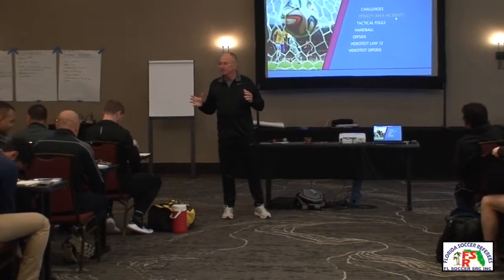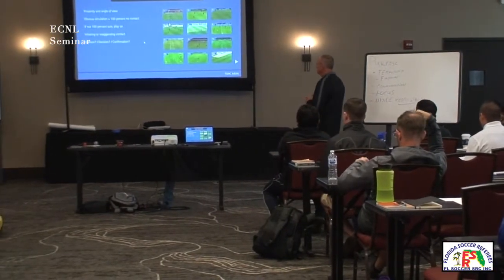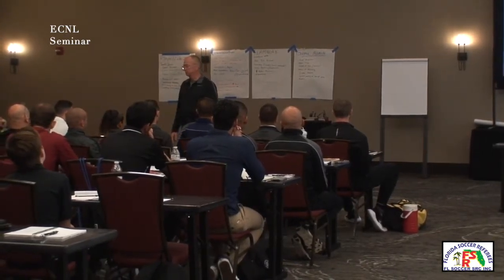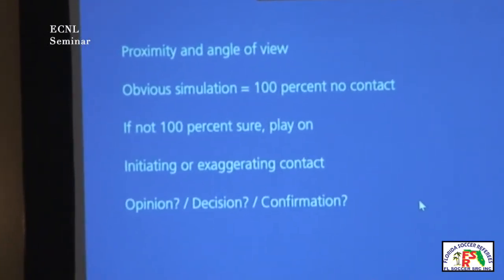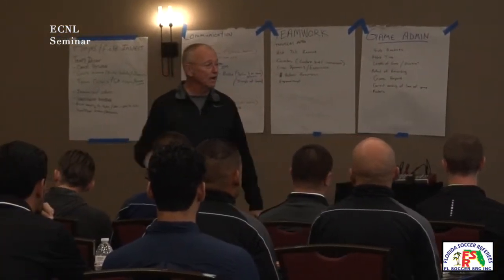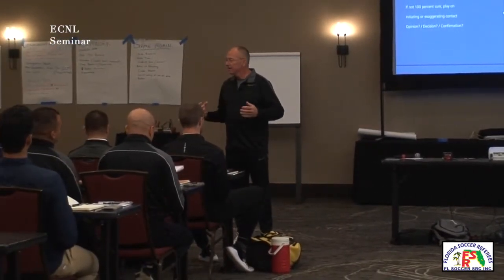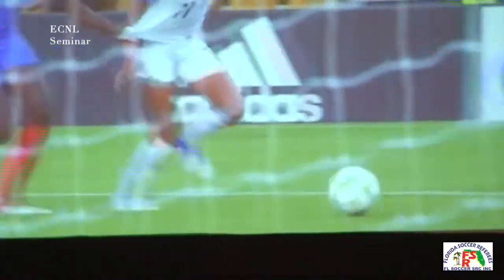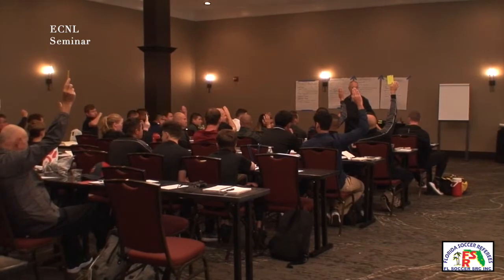FLSRC - Penalty Area Incident (Part 1)